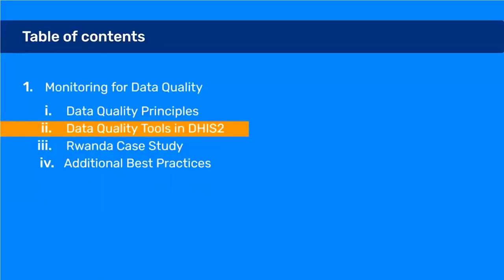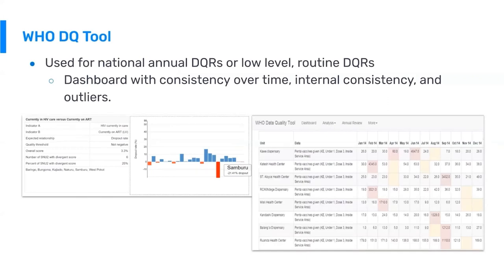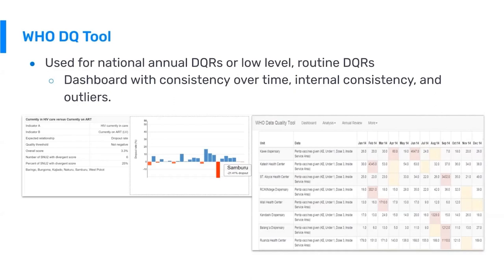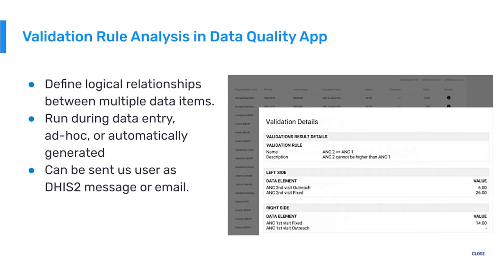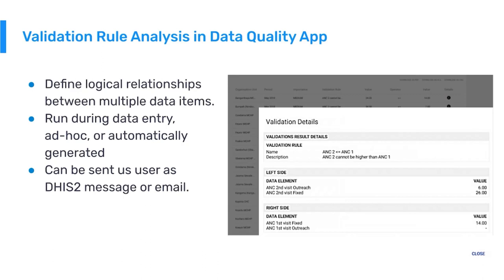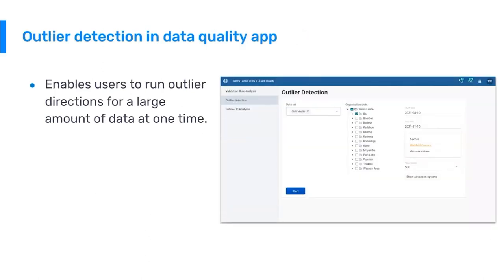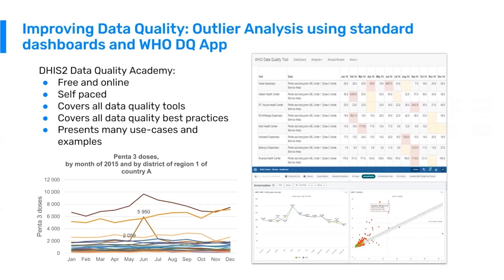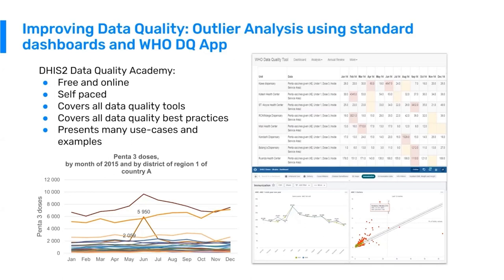1.5.2 Data Quality: DHIS2 Tools (Part 2 of 3)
In the previous video, we looked at some useful metrics for measuring data quality in HMIS. In this video, you will learn about the tools available in DHIS2 that help to run these metrics. Within the DHIS2 Data Quality App, you will find the Validation Rule Analysis and Outlier Detection. You will also see how the DHIS2 Data Visualizer app and the Dashboard can be used to perform quality checks on your data.  Intro Song: Adventures by A Himitsu Creative Commons — Attribution 3.0 Unported— CC BY 3.0 Free Download / Stream Music released by Argofox Music promoted by Audio Library Outro Song: Alive by ikson Music promoted by Audio Library